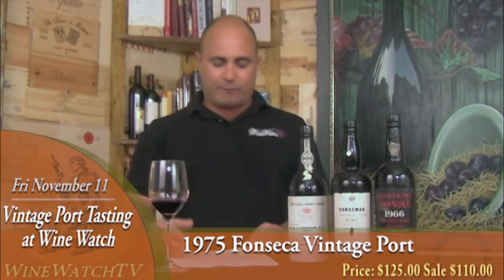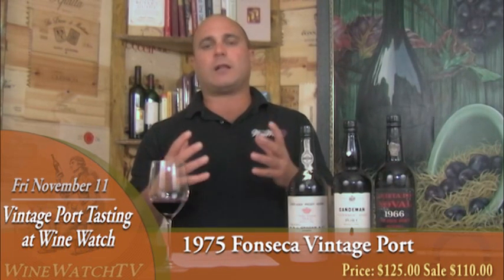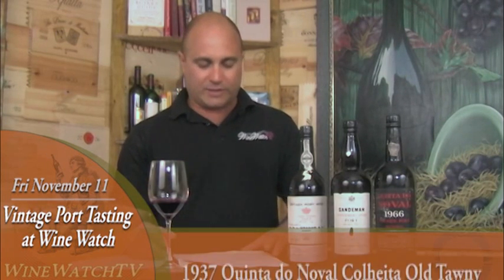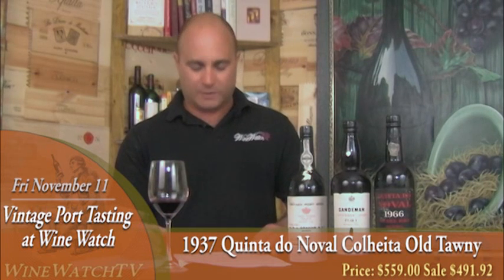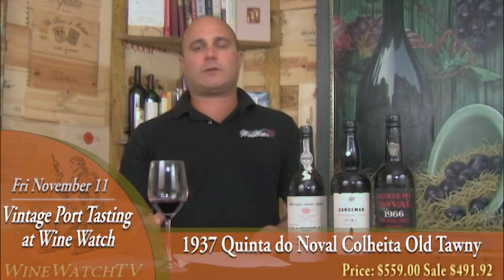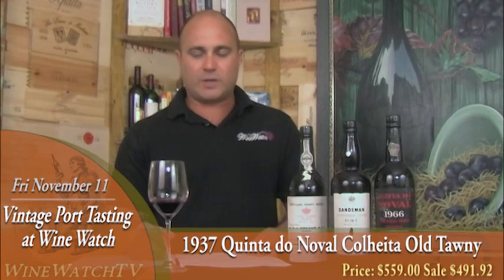What I Drank Yesterday- Vintage Porto Tasting at Wine Watch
Every year we do a "once in a lifetime tasting with vintage port and this year we are showing one of my favorite wines in the store the 1937 Quinta do Noval Colheita, a vintage tawny that was kept in cask for 70 years!  We have classic vintages like 1966, 1963 and a rare sighting of the 1947 Sandeman! Wine Watch Catering chef Toni Lampasone will be making a special meal to accompany the tasting wines